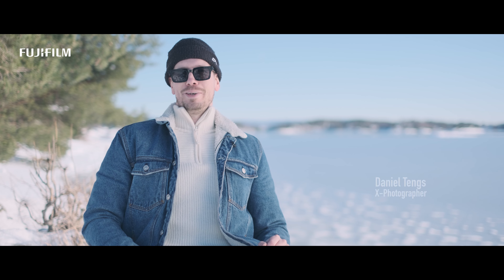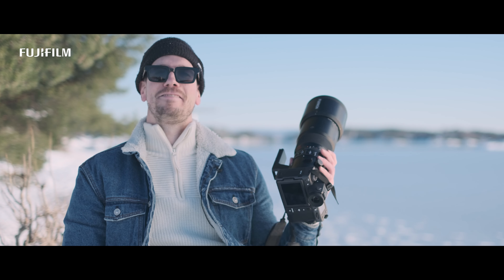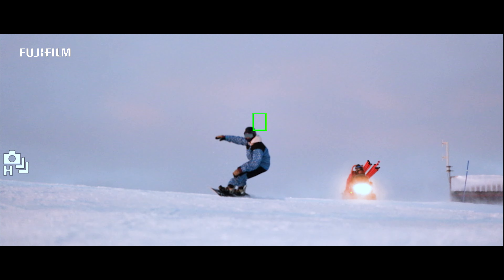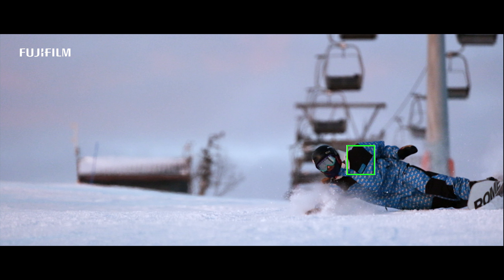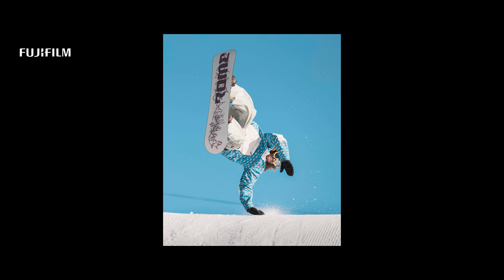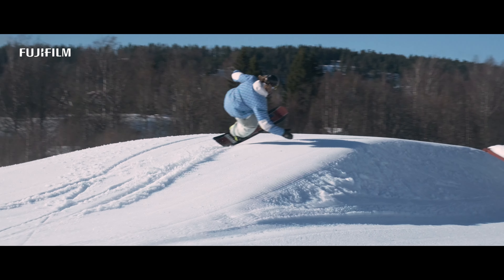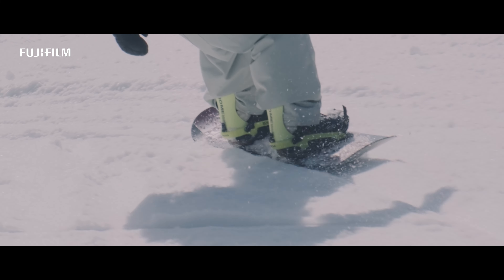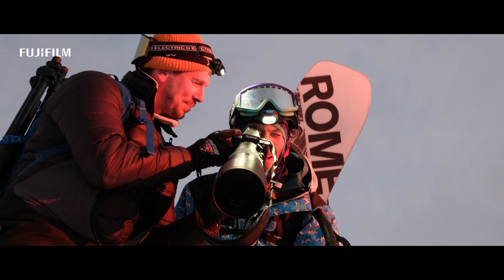GF500mmF5.6: Daniel Tengs x Snowboarding / FUJIFILM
X-Phogorapher Daniel Tengs tries the new GF500mmF5.6 R LM OIS WR.